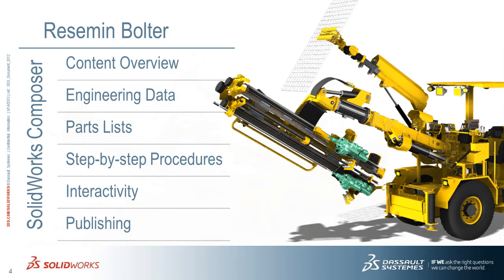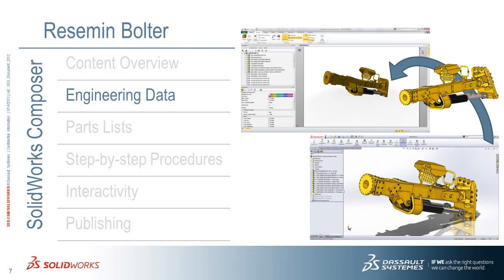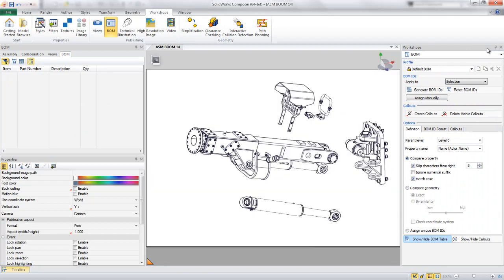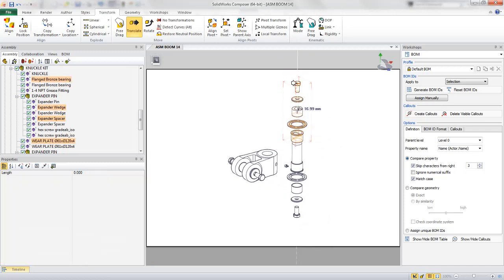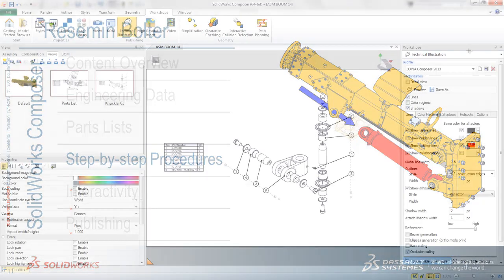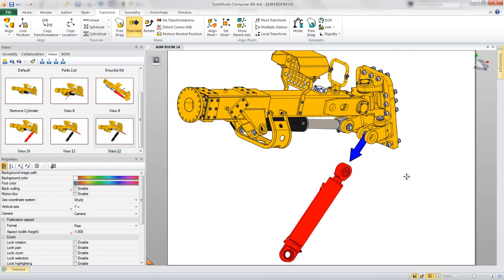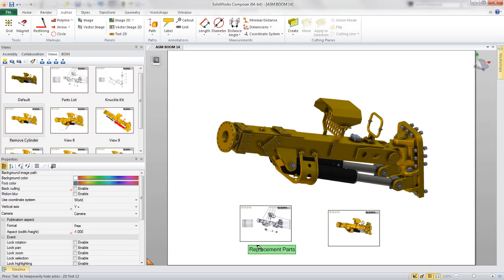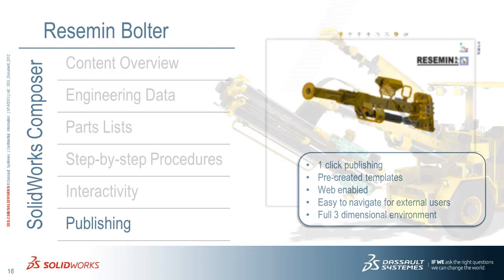SolidWorks Composer - izrada servisnih uputstava i uputstava za upotrebu